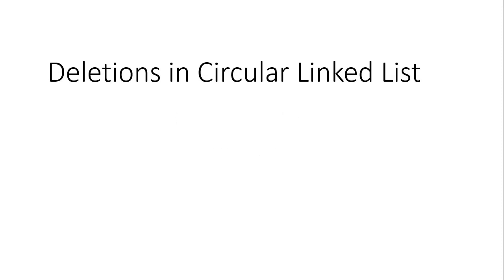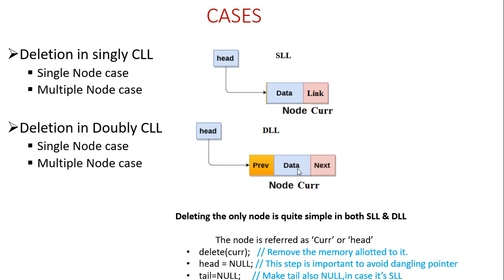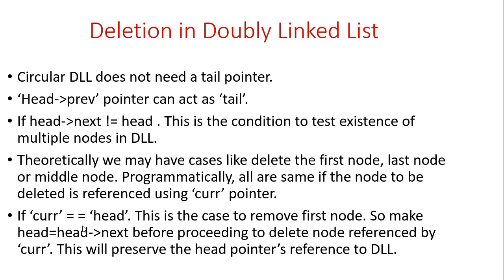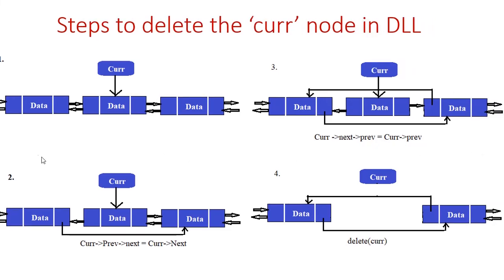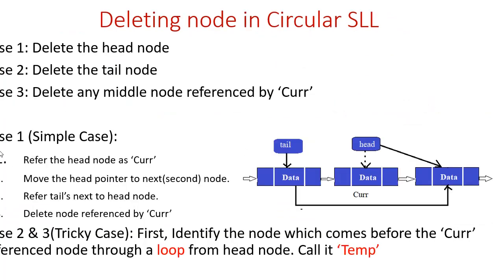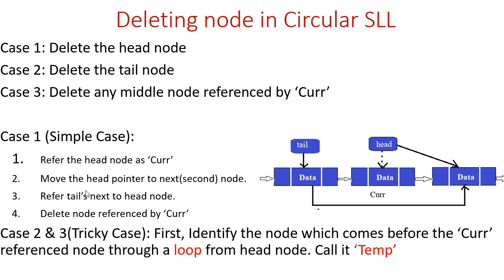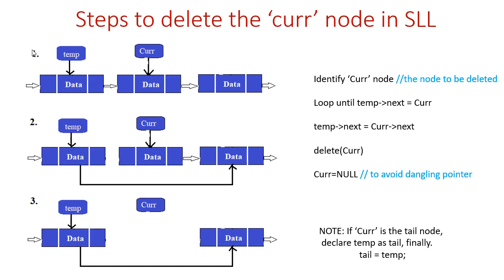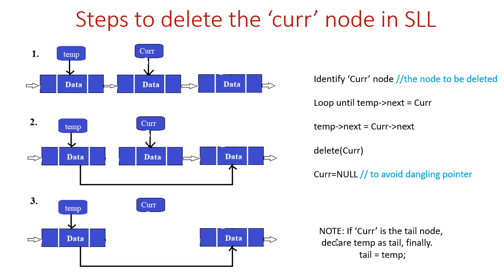Circular Linked list - Deletion and Display